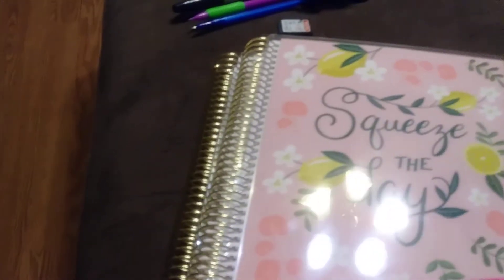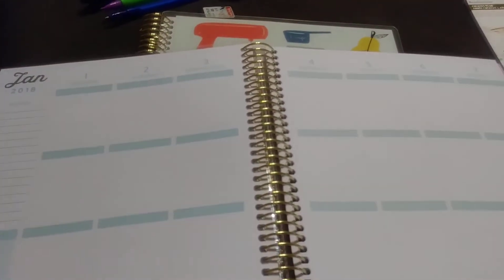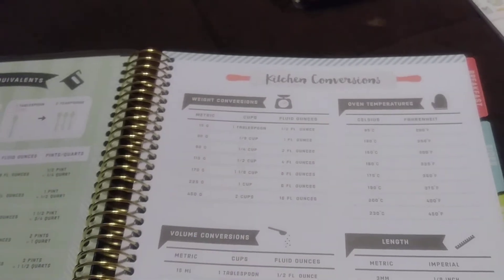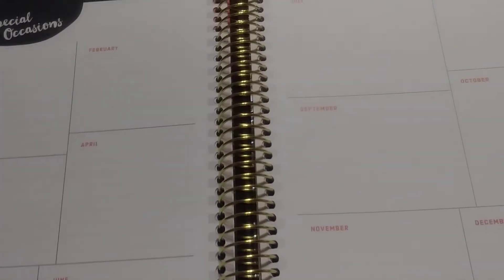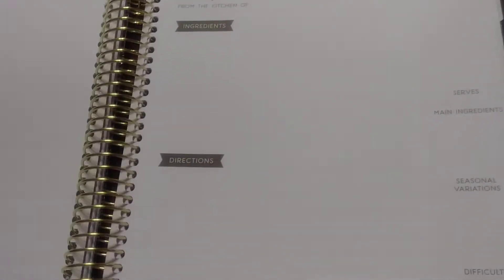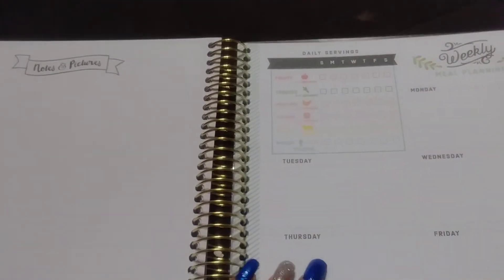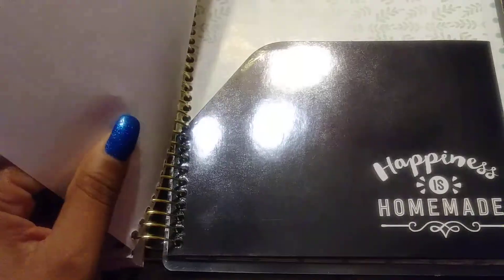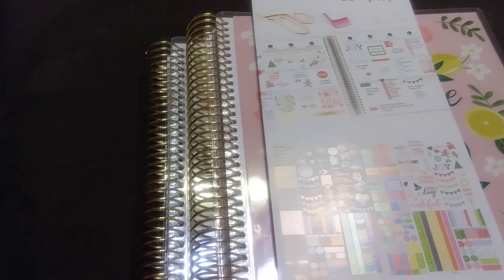Michael's Haul Total $74.xx paid $34.xx...2018 planners